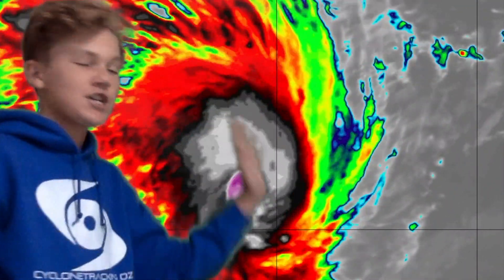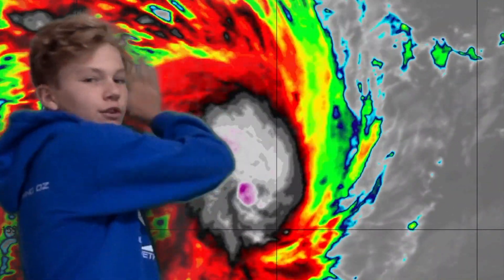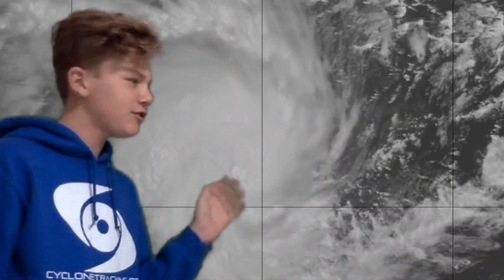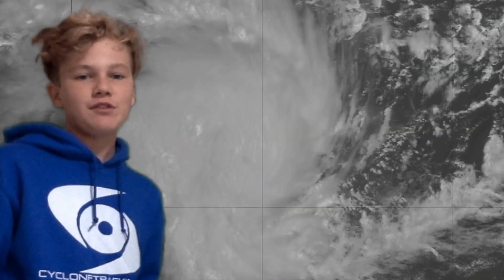Cyclone Faraji Rapidly Intensifying, Could become a Category 4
Cyclone Faraji is rapidly intensifying in the open Indian Ocean hundreds of miles from shore and will likely continue the march to category 3 or 4 status. Currently, there is no threat to land.